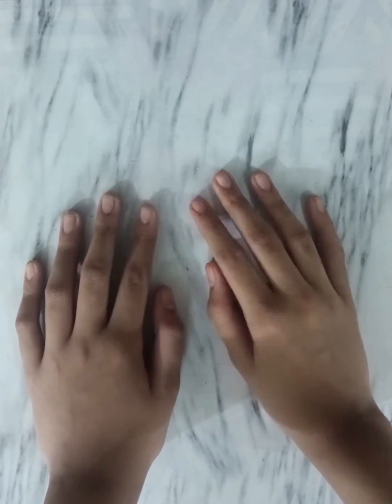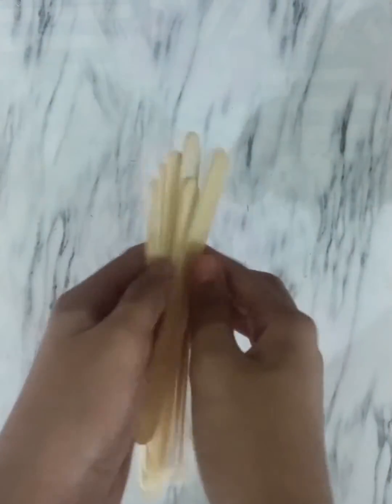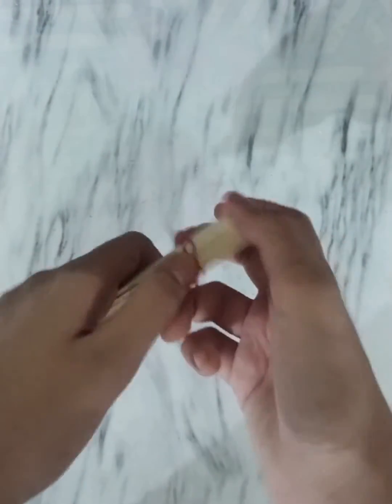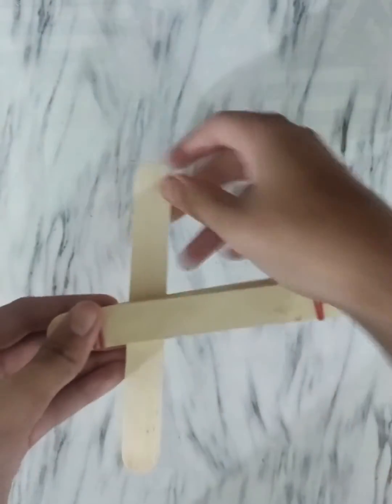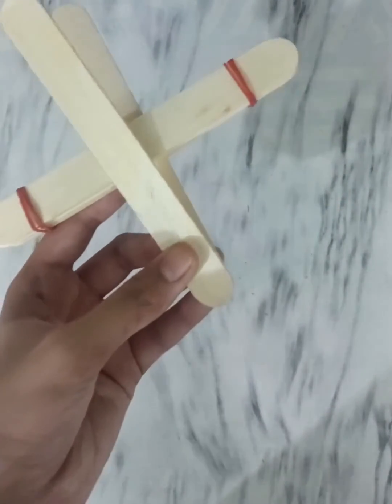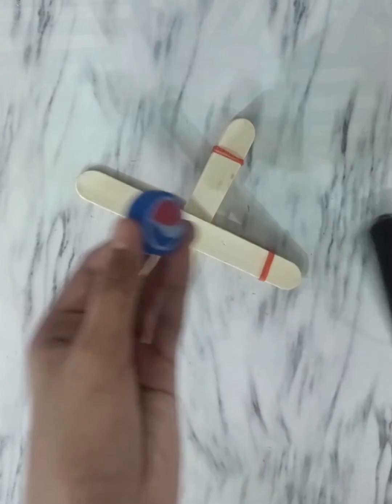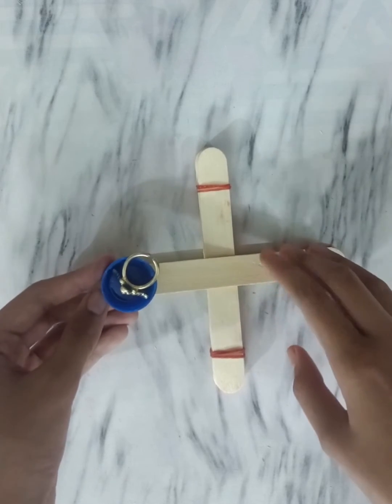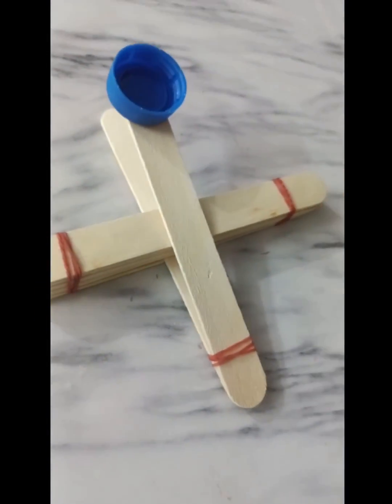A n J art and crafts D I Y catapult easy to make this craft